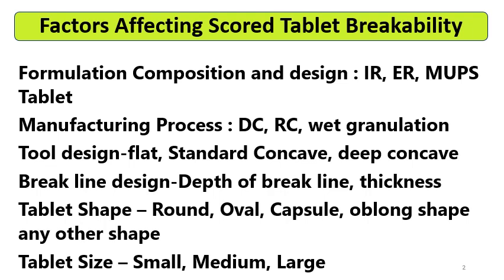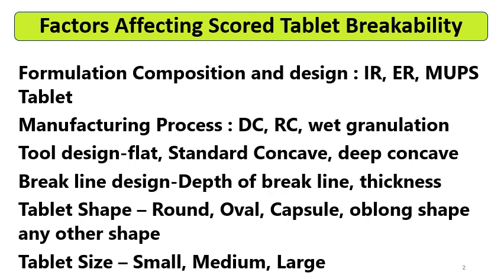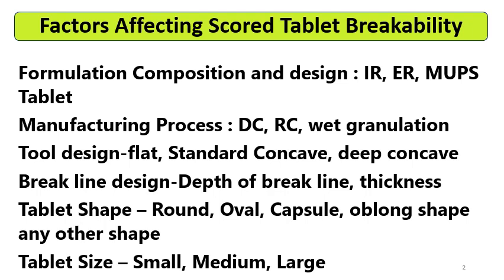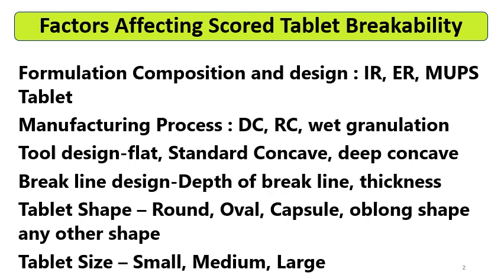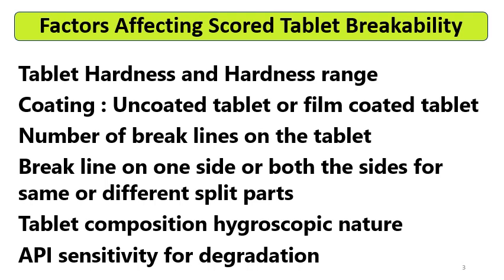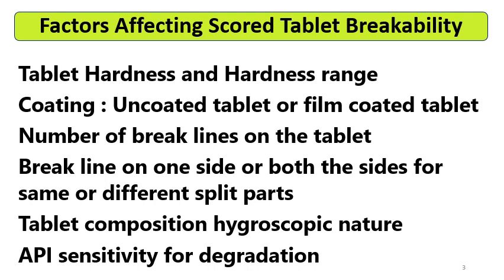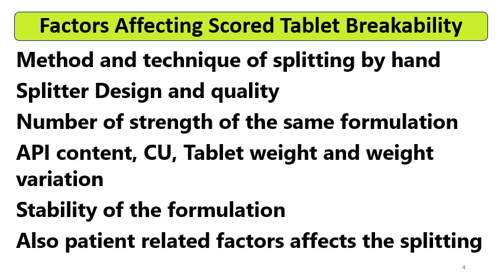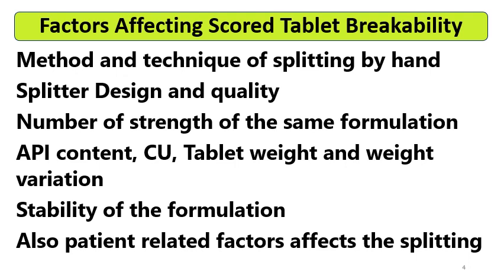Factors Affecting Scored Tablet Splitting and Evaluation.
Factors Affecting Scored Tablet Splitting and Evaluation Parameters

Description:

Welcome to our latest video, where we explore the crucial factors influencing the splitting of scored tablets and the evaluation parameters that ensure their effectiveness and safety for patient use. Scored tablets play a significant role in providing dosage flexibility, but understanding how to split them properly is essential for optimal therapeutic outcomes.

In this video, we will cover:

Understanding Scored Tablets: What scored tablets are, their design purpose, and the benefits they offer in terms of dosage customization.
Factors Influencing Splitting: Dive into the key factors that affect the splitting process, including tablet hardness, thickness, and the physical characteristics of the tablet coating.
Evaluation Parameters: Learn about the evaluation methods used to assess the effectiveness of scored tablet splitting, such as weight variation, uniformity of content, and the accuracy of dosage after splitting.
Practical Considerations: Discover best practices for splitting scored tablets to ensure consistent and accurate dosing, along with common pitfalls to avoid.
This video is essential for pharmaceutical scientists, formulators, and healthcare professionals who want to understand the nuances of scored tablet design and the implications for patient care.

also watch the video as given in below link
Testing of Scored Tablets (Tablets with Functional Score/Break Lines)